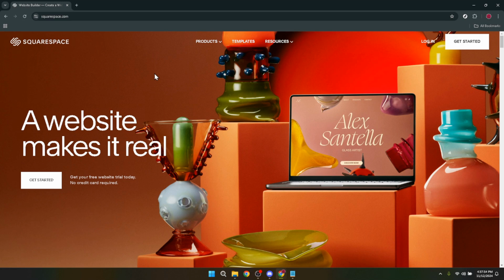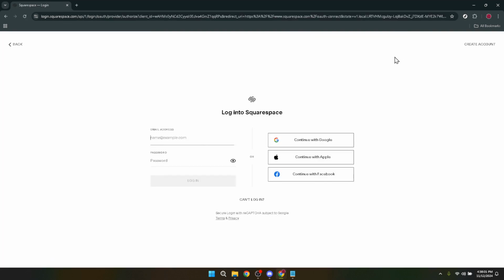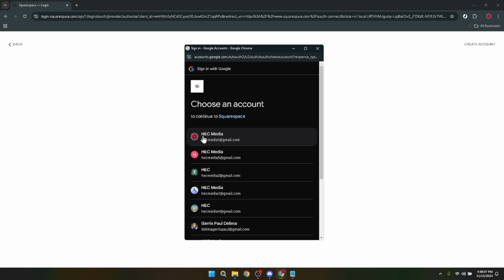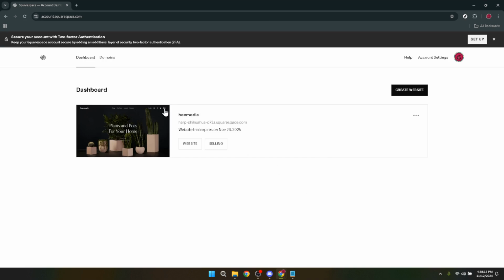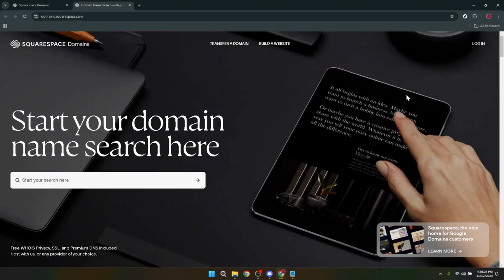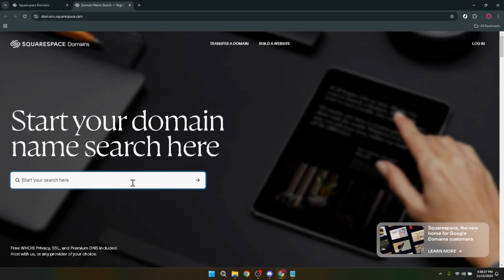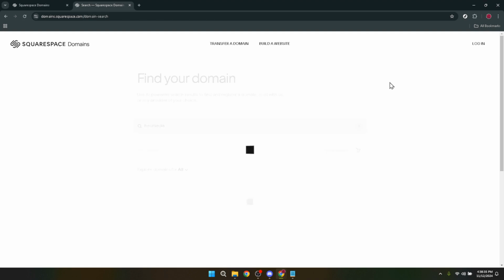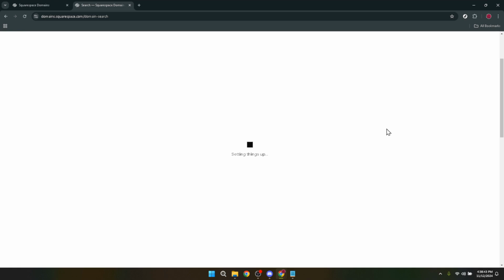How to Get Email on Squarespace (Full 2024 Guide)